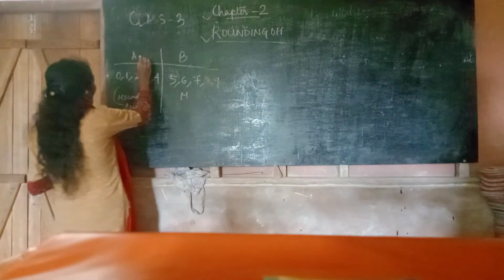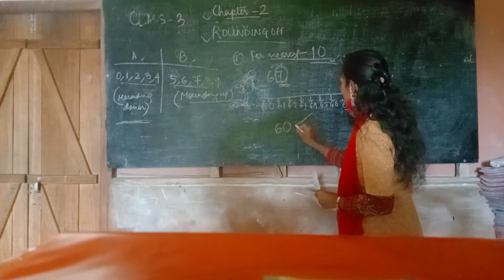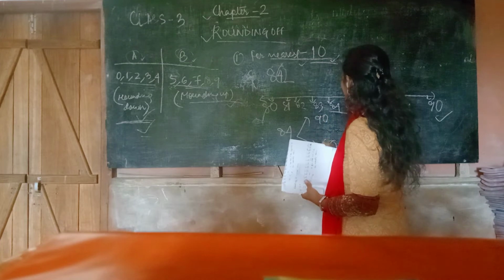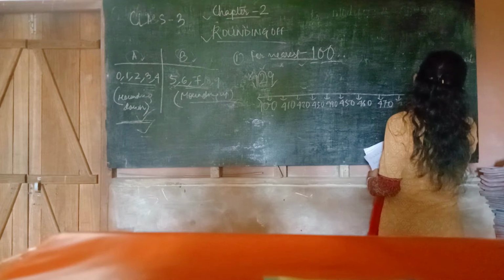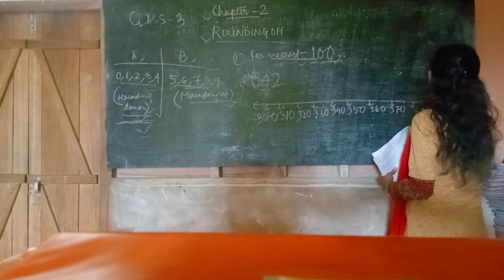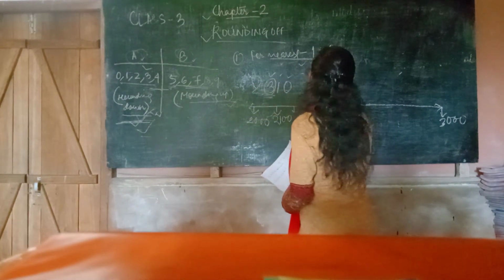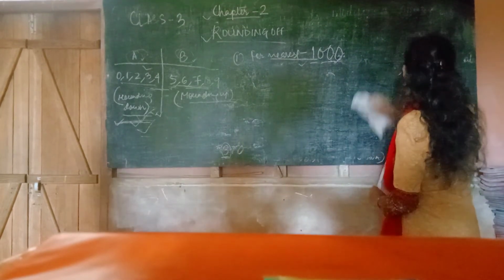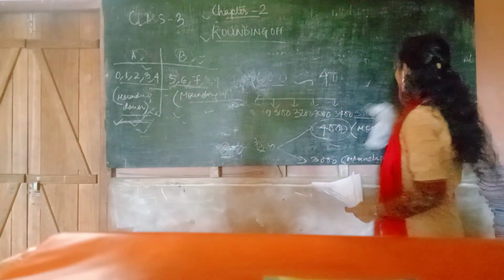explanation on rounding up